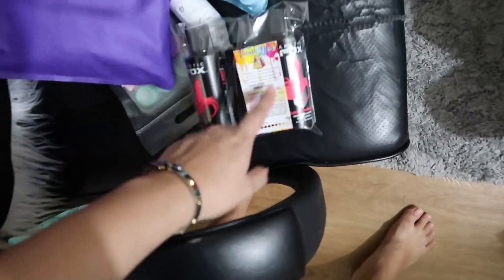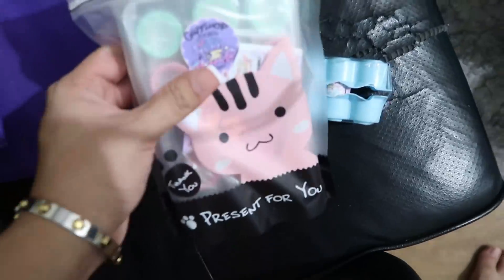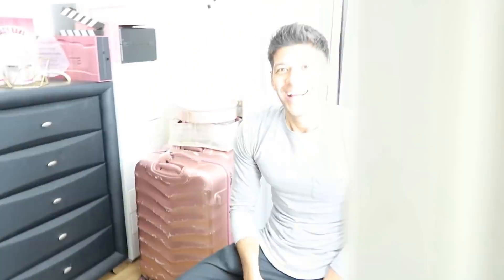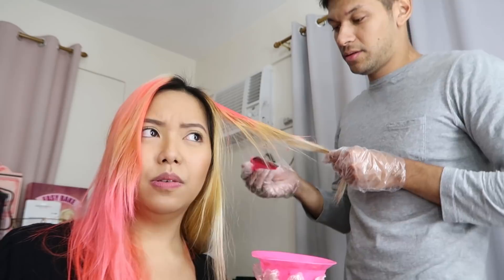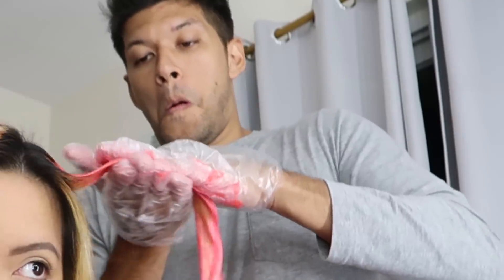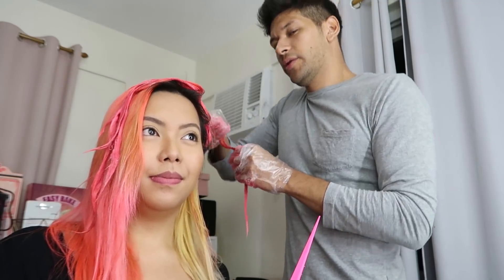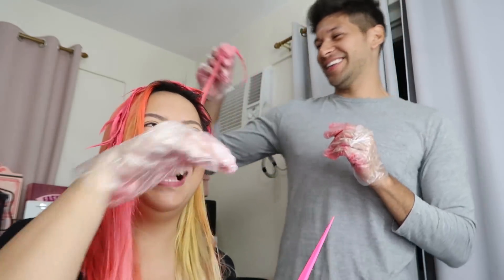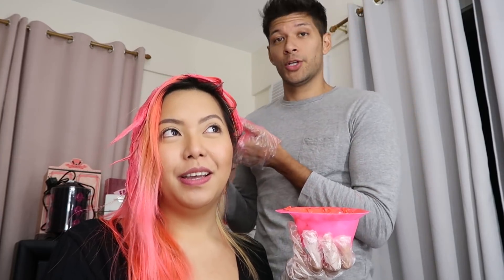I TRUSTED THIS GUY W/ MY HAIR!!! (Sept. 16, 2018) - saytioco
Thank you Gwyshop for sending the extra hair colors + contact lenses!!!
PHP600 4oz Arctic Fox color in Electric Paradise

***all my previous hair colors are from this shop! Thank you UrbanMermaidPH!***